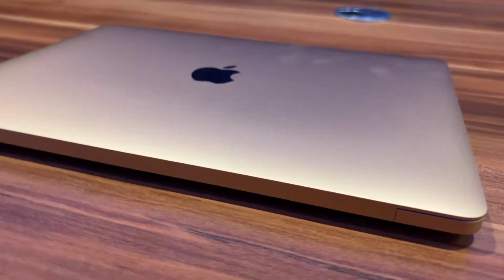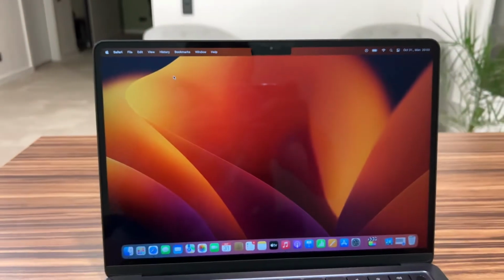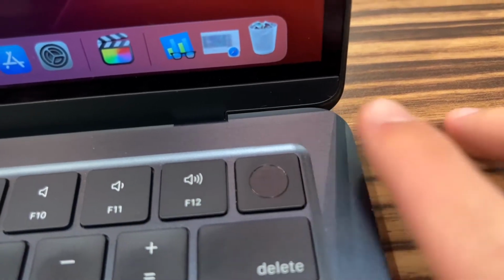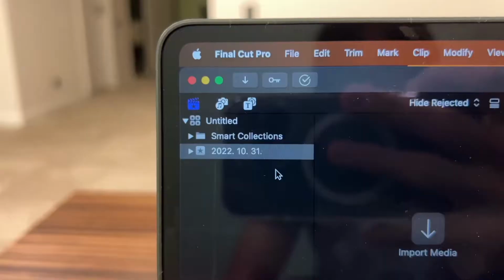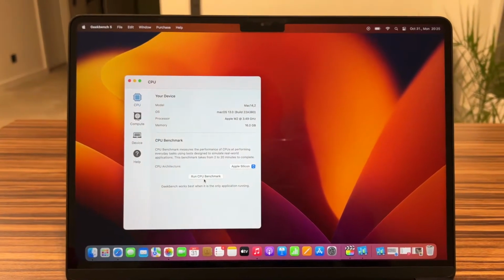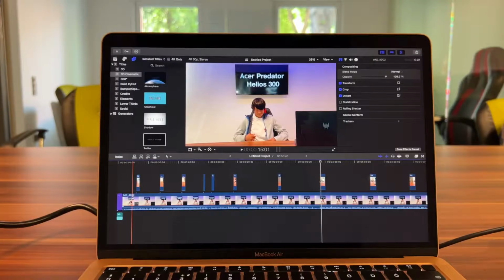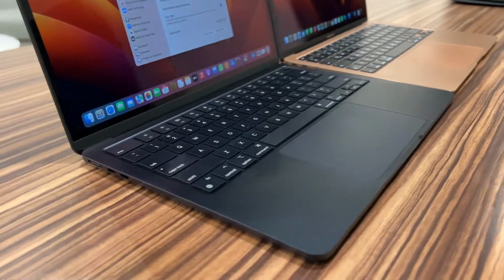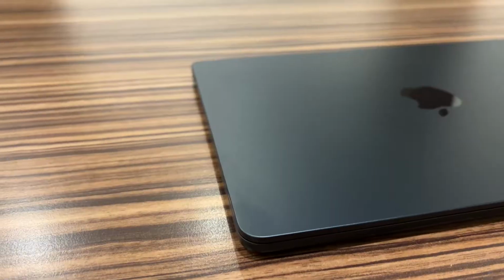Should you buy the M1 or the M2 MacBook Air?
Comparing the M1 MacBook Air and the M2 MacBook Air - Hands on experience, personal thoughts and in depth information. Watch to find out my thoughts after using both!

This MacBook Air is the baseline model which is recommended to most budget users but it can be configured to fit the needs of power users as well.

Check out the article on our website at laptop251.com. To get more in-depth information about the laptop brands on the list.

Time codes

0:00 - Intro
0:12 - Design
0:57 - Screen
1:41 - Keyboard and Trackpad
2:24 - Speakers
3:00 - Webcam
3:11 - Performance
4:28 - Battery life
4:55 - Return of MagSafe
5:42 - New Charger options
6:14 - New color ways on the M2 MacBook Air
6:42 - Conclusion